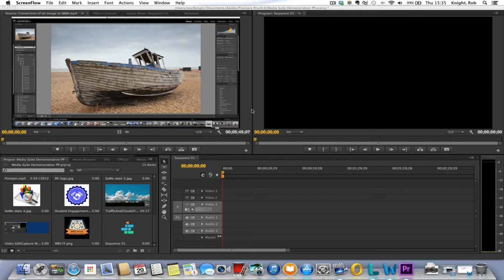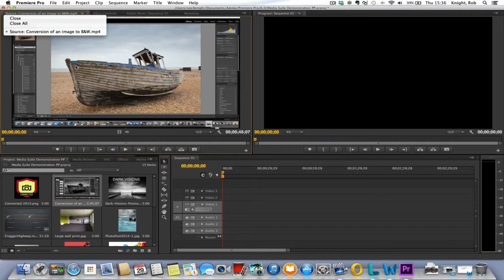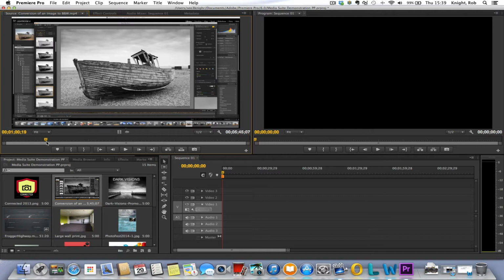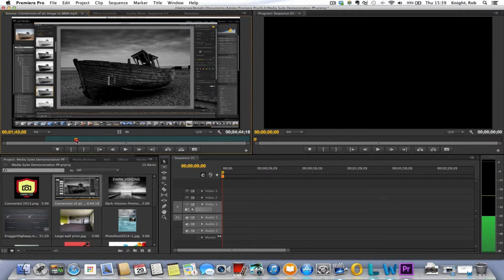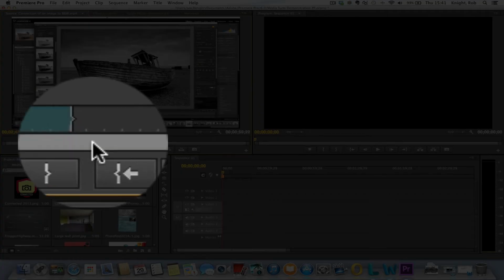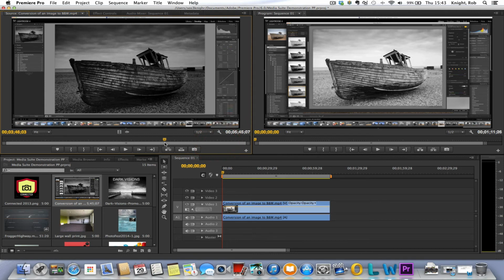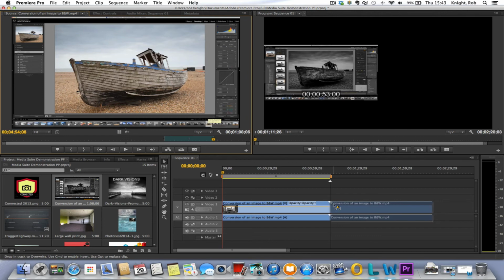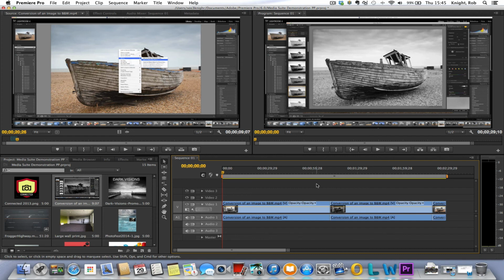Media Suite - Pt 3: Defining Portions Of Video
The 3rd in the series of media suite videos to demonstrate how to select specific portions of videos within Adobe Premiere Pro and mark them to bring them onto your timeline.

The video used as demo material is a screencast made by Rich Hurst for our collaborative photography exhibition Connected 2013, you can see Rich's screencast in the eBook from the 2013 exhibition